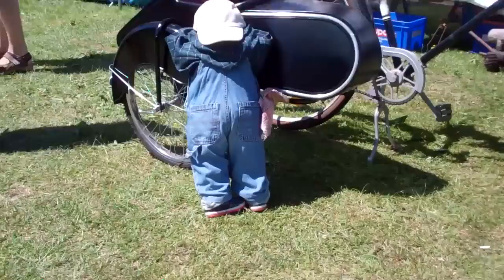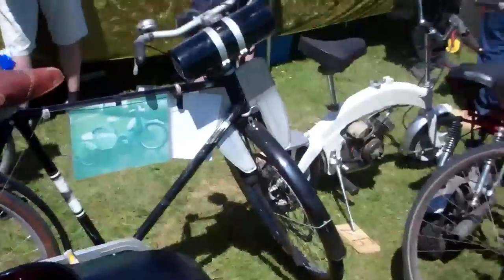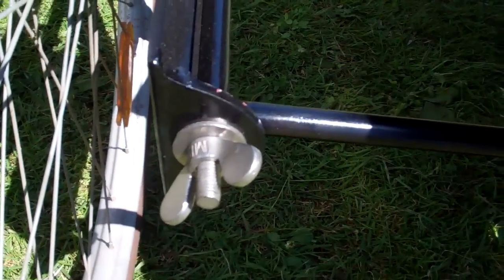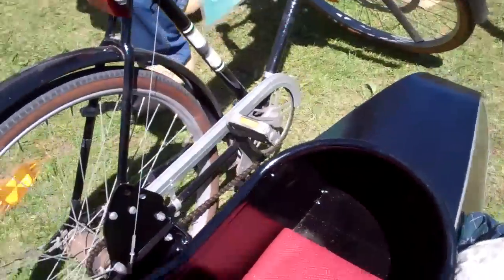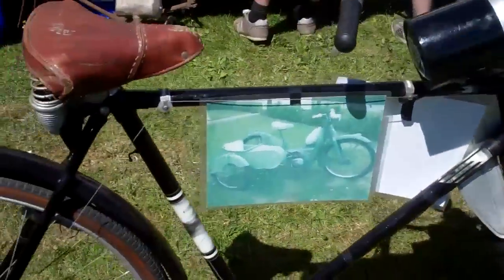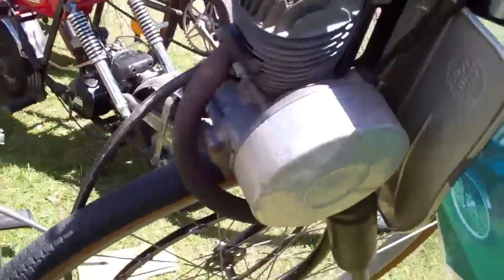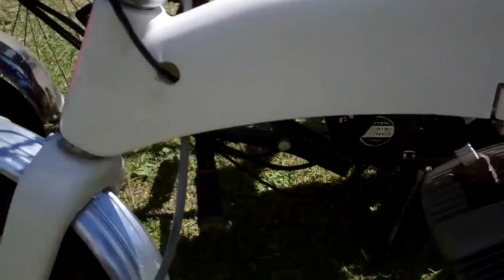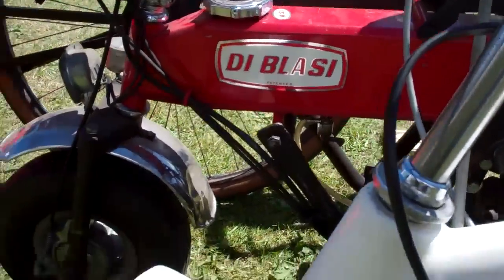Bicycle with sidecar + folding mopeds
Strange vehicles that you see only at this swapmeet , like this Di Blasi folding motorcycle and more , aall at the Bockhorner Oldtimer markt in Bockhorn , Germany , 6 - 2011